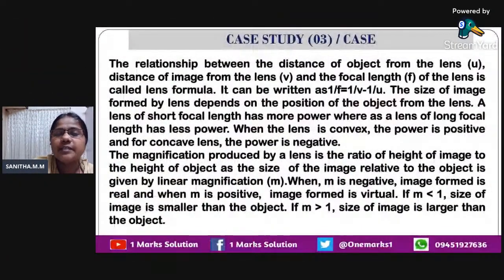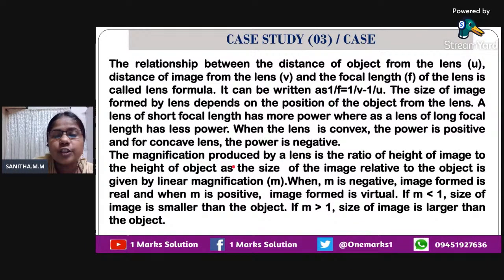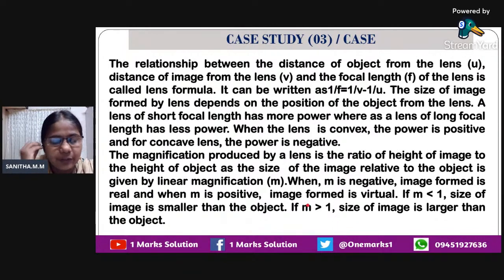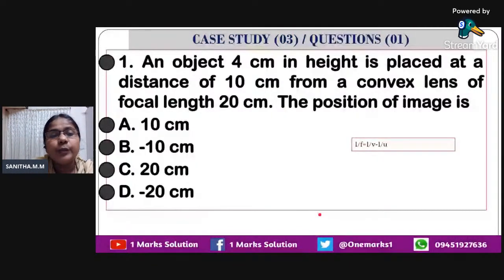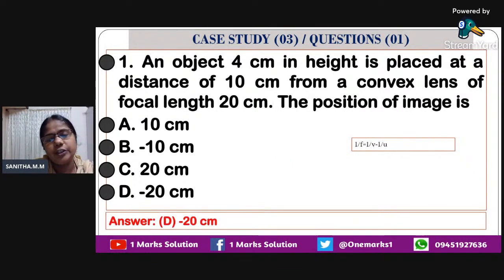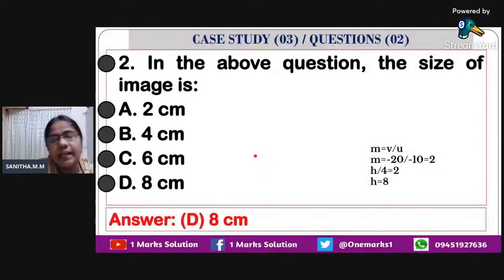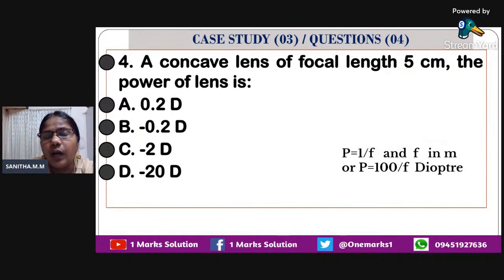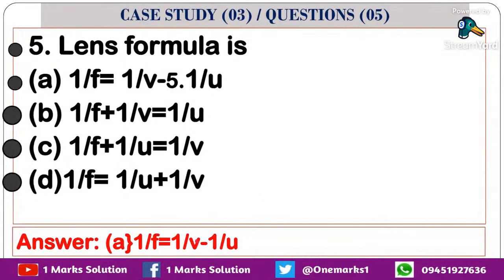Science 10 Case Study 3 Light, Reflection and Refraction